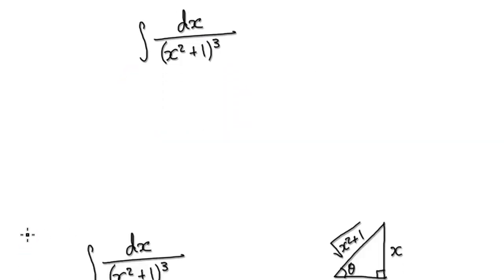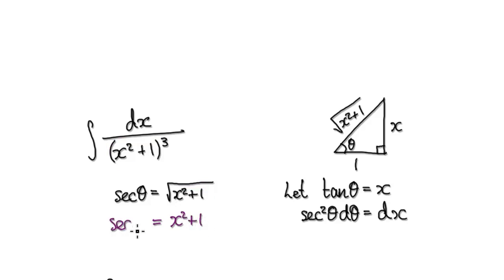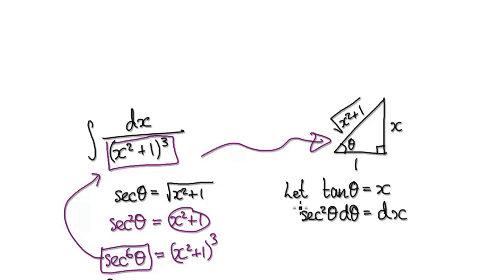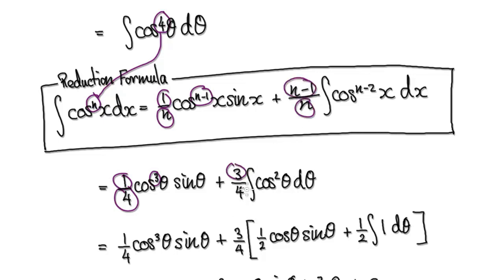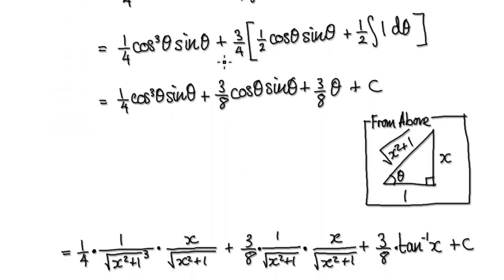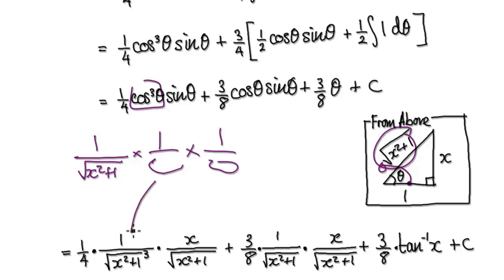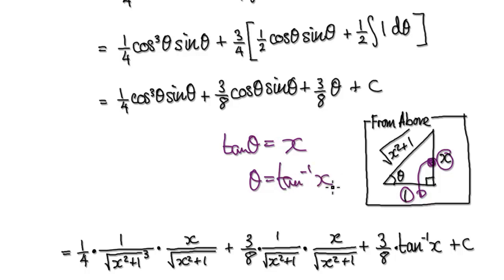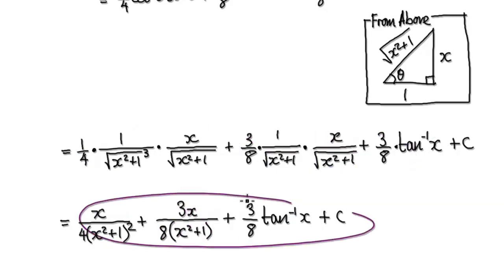Video 2034.34 - Integrate 1/(x^2+1)^3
Integrate 1/(x^2+1)^3
Integrate 1/(x^2+1)^3